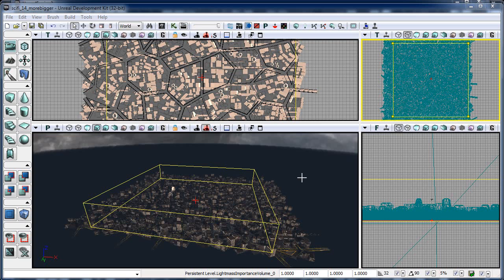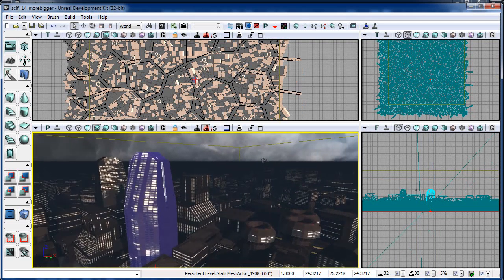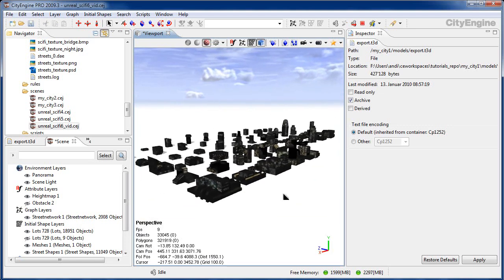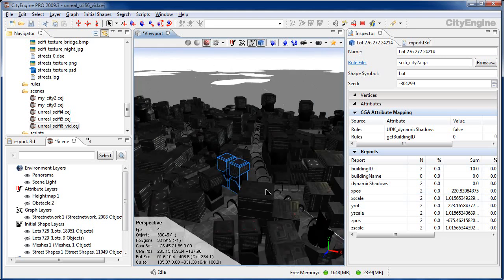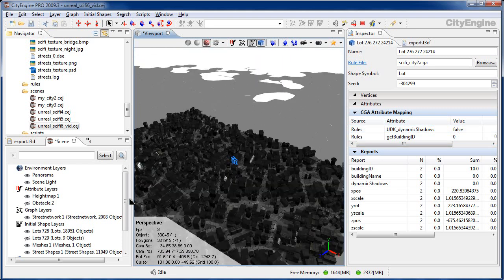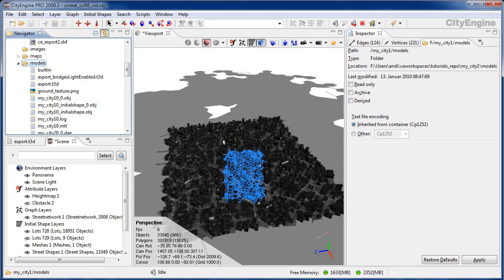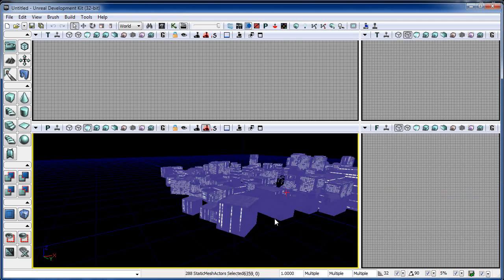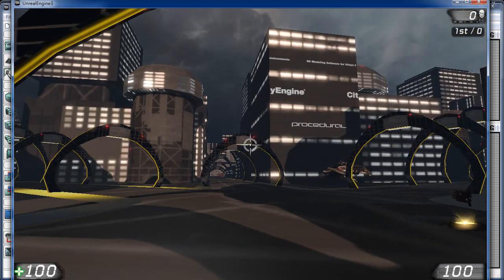Unreal Game Engine featuring CityEngine - Making Of